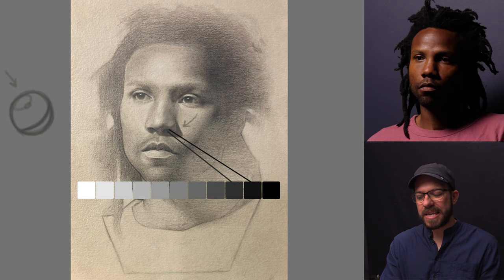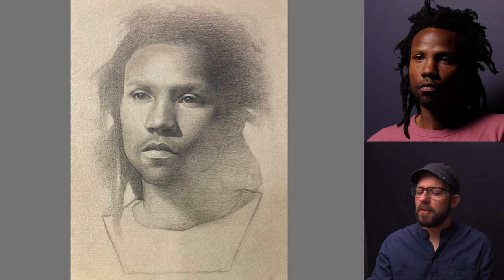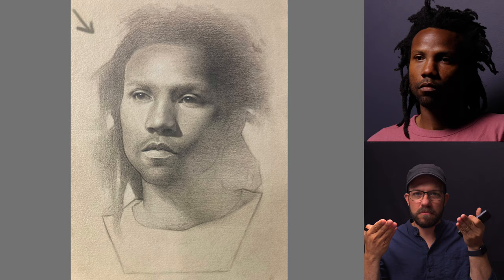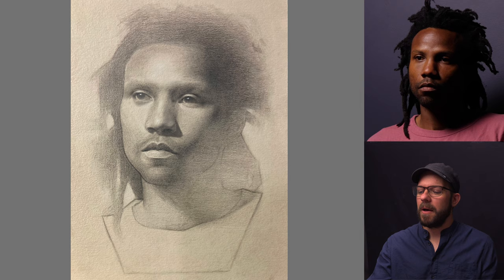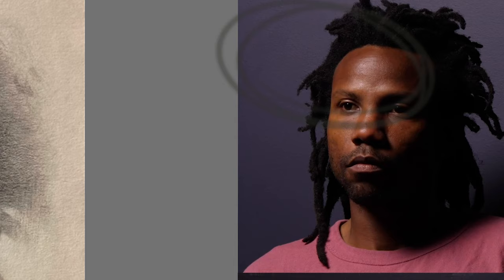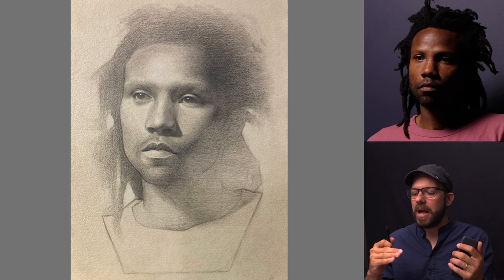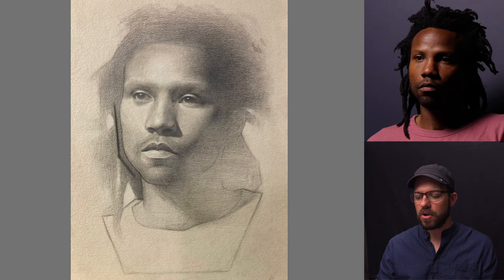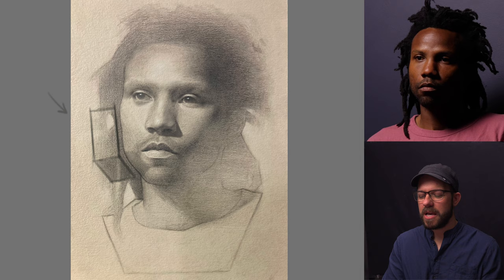Group Critique For This Month's Patreon Lesson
Description: This month we had a guest instructor, Patrick Byrnes, making a portrait drawing with white chalk and graphite. This is an excerpt from a critique of the student submissions.